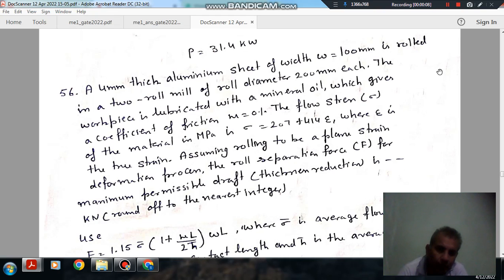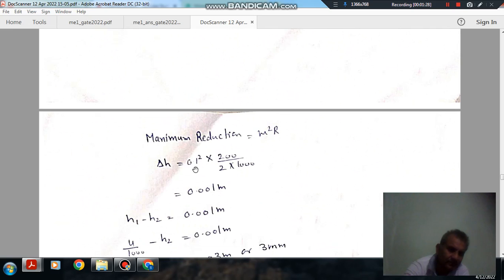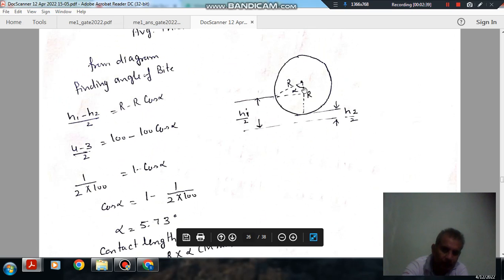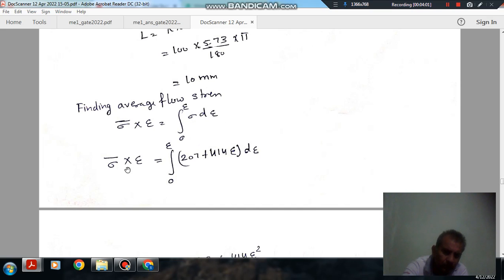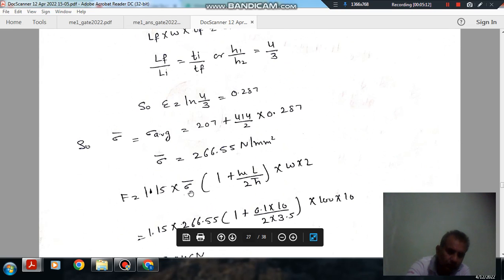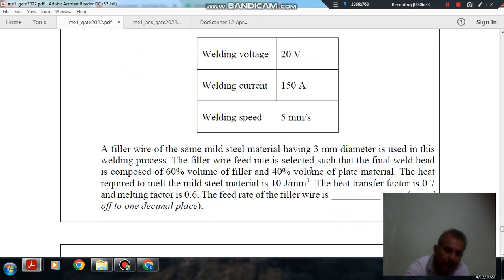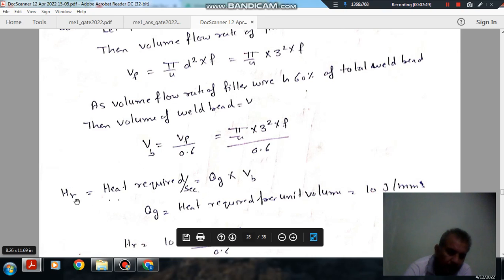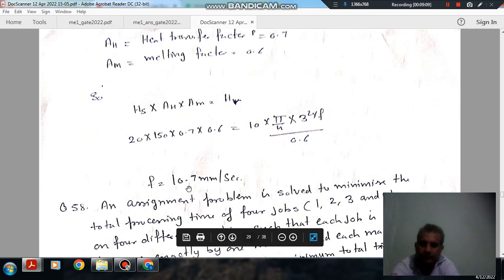gate 2022 Mechanical Engineering (ME) paper 1 solution (Q56 to Q57)